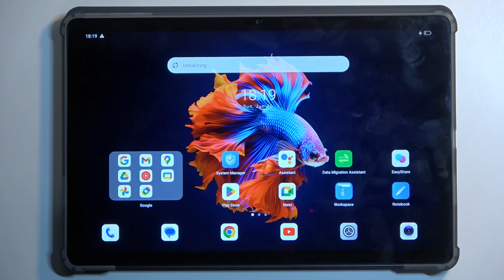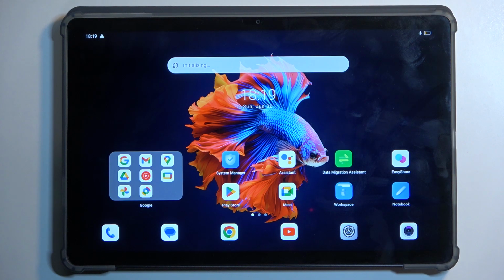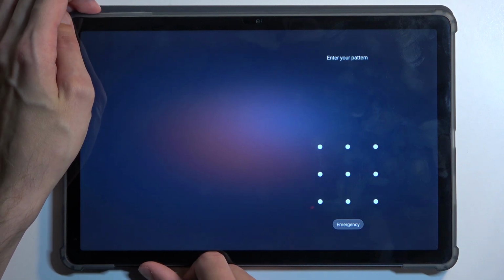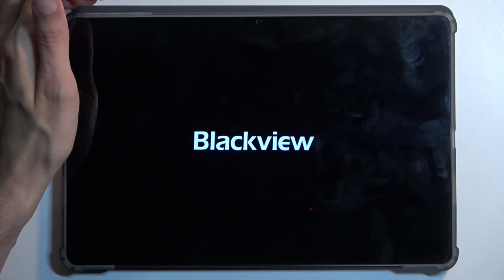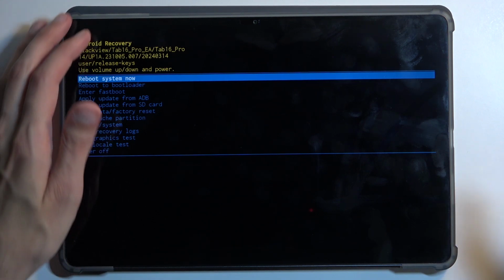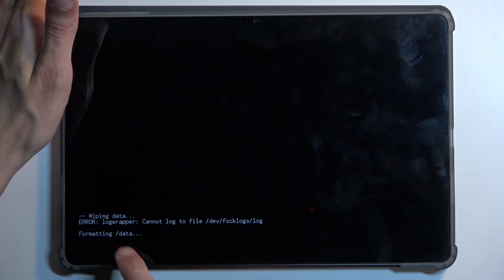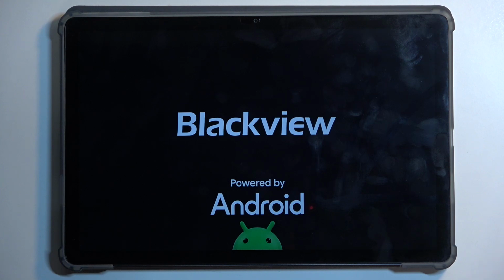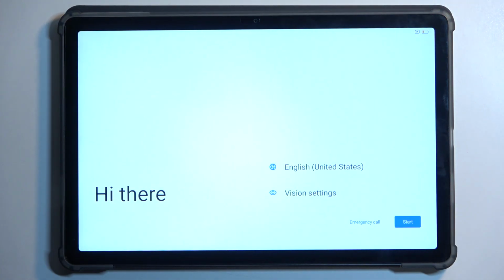How to Hard Reset BLACKVIEW Tab 16 Pro via Recovery Mode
Find out more about BLACKVIEW Tab 16 Pro:
In this tutorial, you'll learn how to perform a hard reset on your BLACKVIEW Tab 16 Pro using the recovery mode. A hard reset can help resolve software issues or restore your device to its factory settings when necessary. Follow our steps, open the Recovery Mode and perform a hard reset on your device.

How to hard reset BLACKVIEW Tab 16 Pro? How to hard reset BLACKVIEW Tab 16 Pro via Recovery Mode? How to open recovery mode on BLACKVIEW Tab 16 Pro?